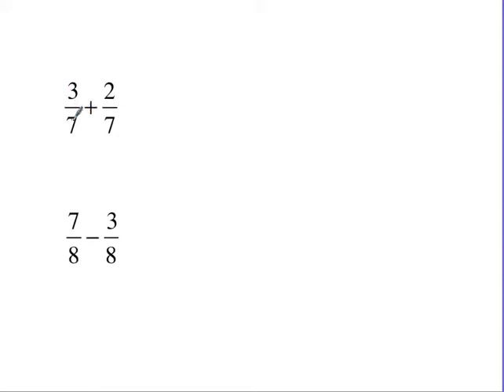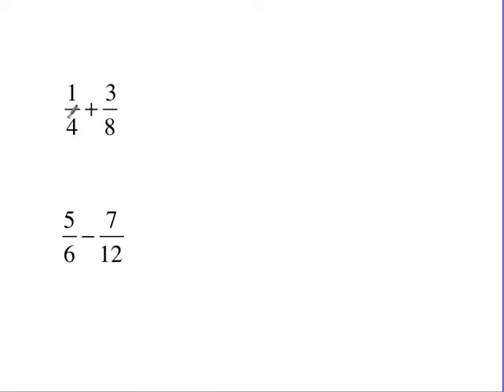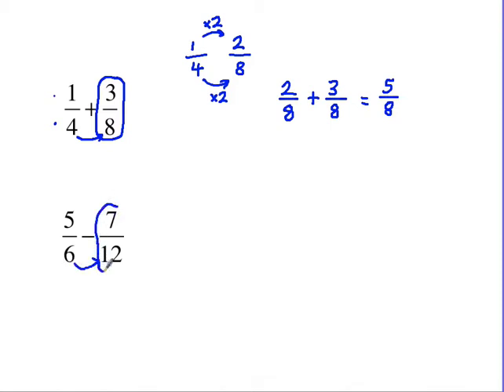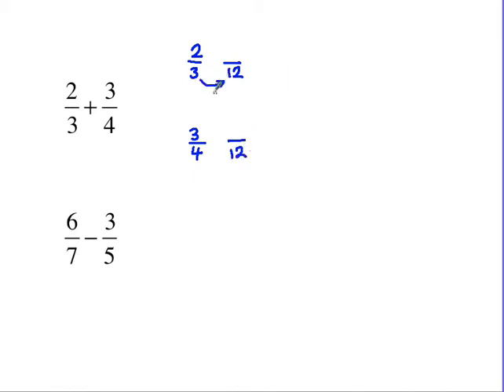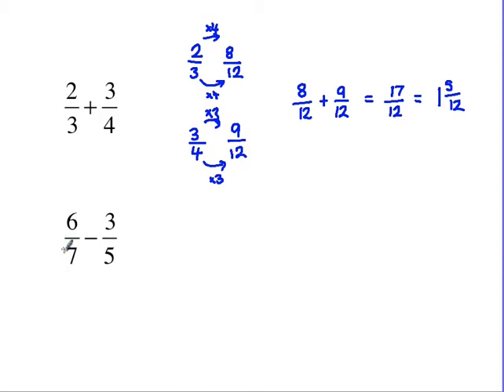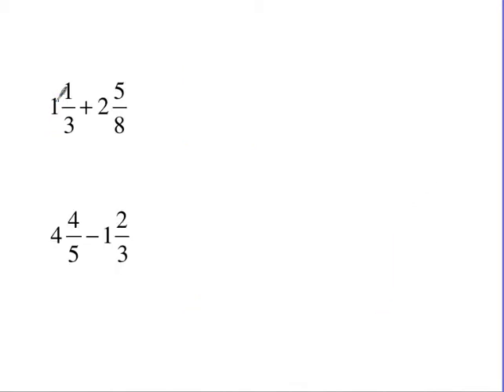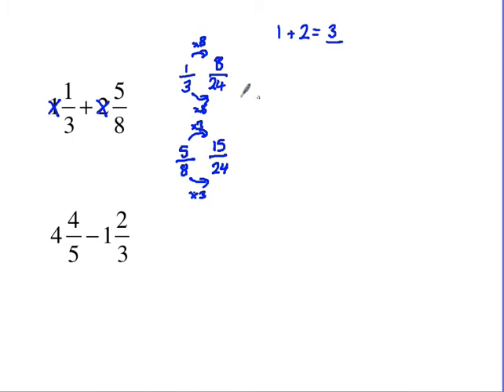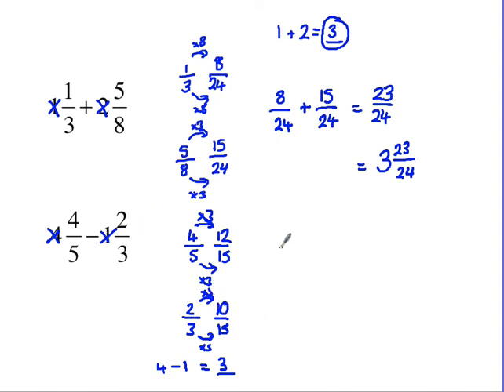Adding and subtracting fractions